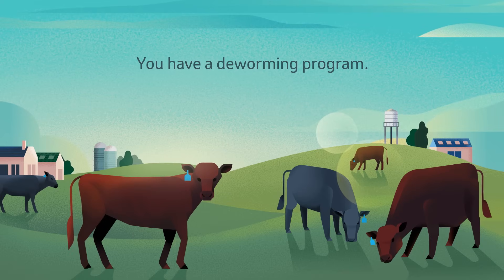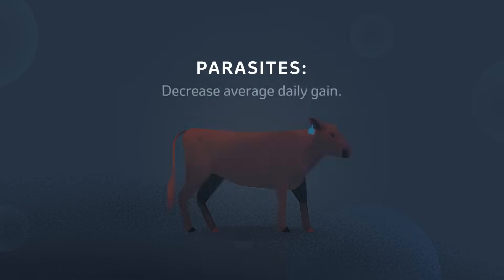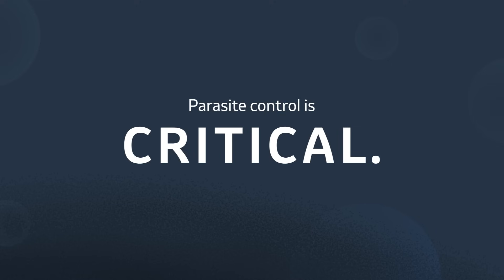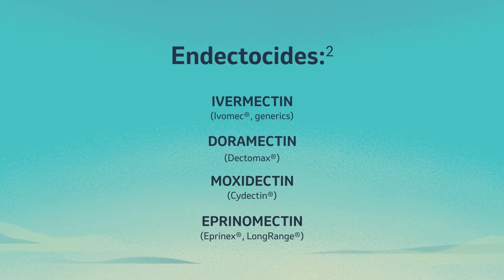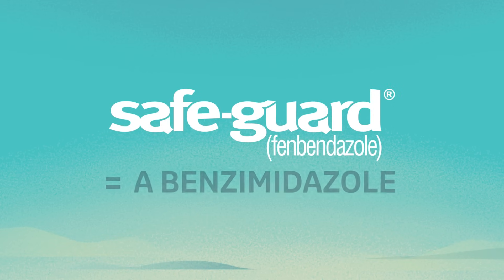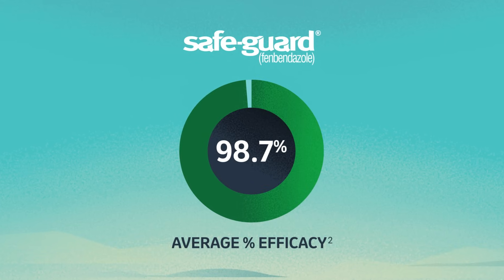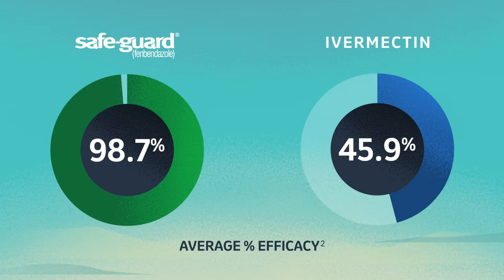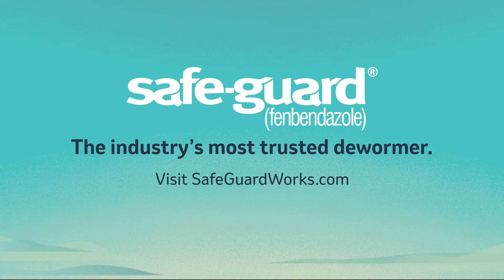Keep Your Cattle Dewormer Working Hard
Parasite resistance is on the rise. And certain dewormers that worked well in the past may not work as well now. See why a dewormer from the benzimidazole class, like SAFE-GUARD, may be the answer.